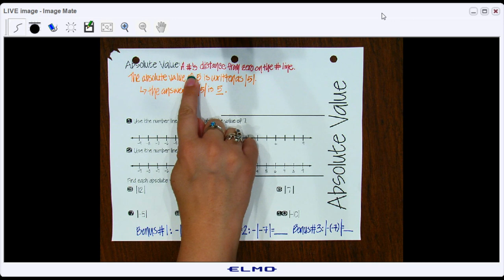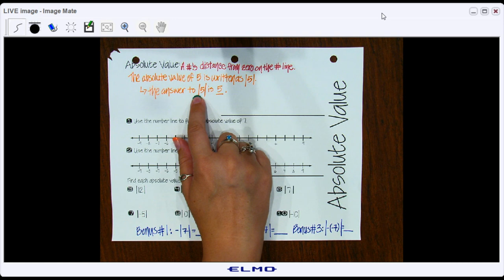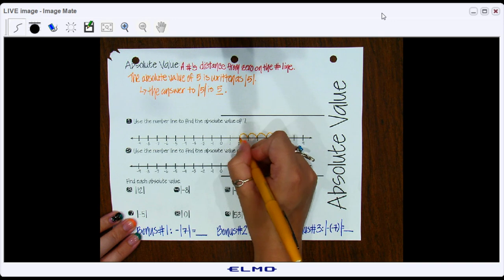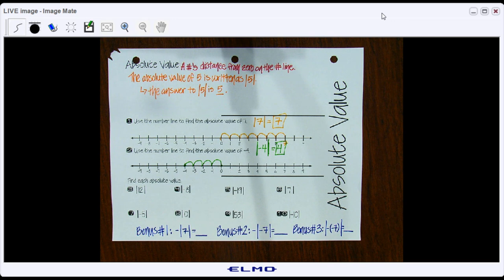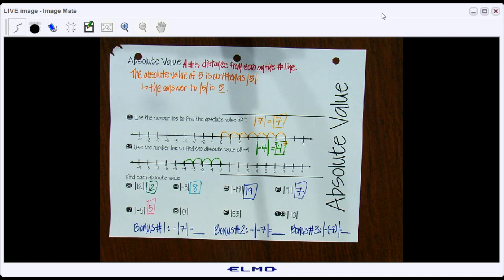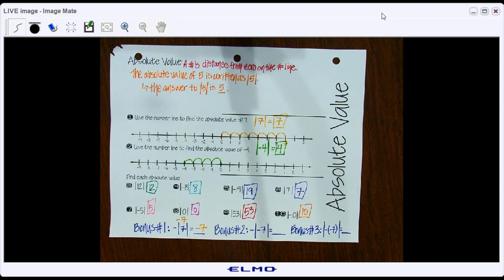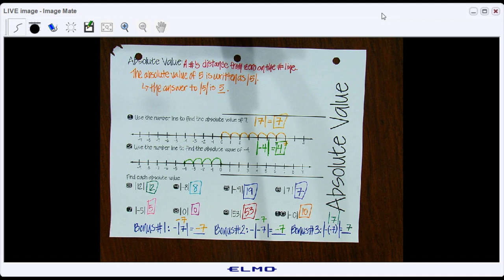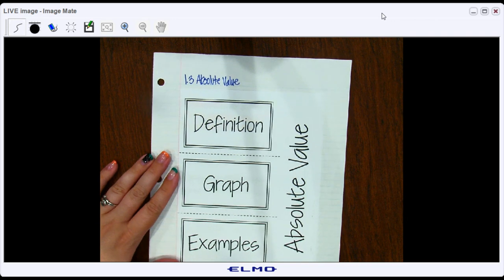Absolute Value Foldable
Watch out for the tricky bonus problems added at the end.